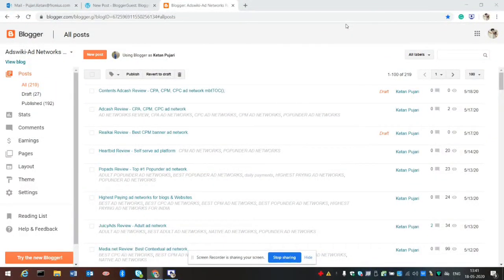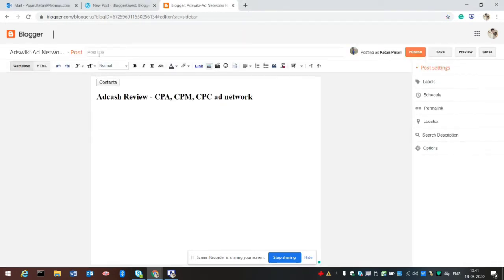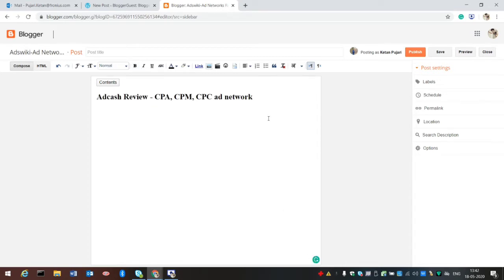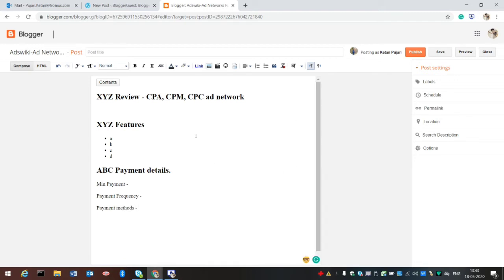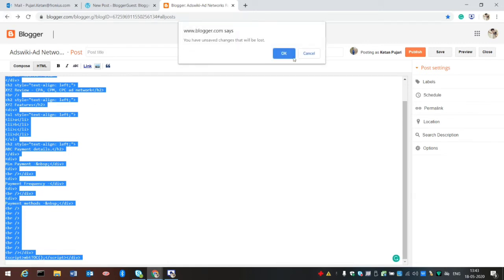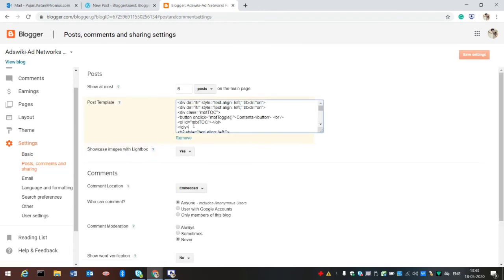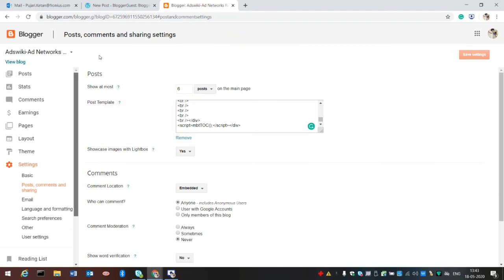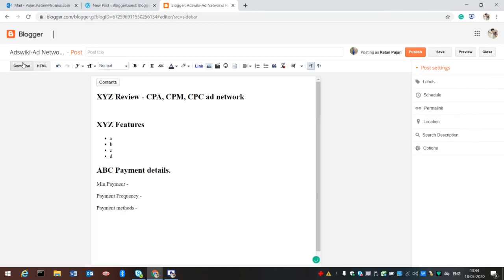How to make custom Preset blog post template in blogger? Presetted content in blogger post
BLOGGER POSTS THEME, BLOGGER SETTINGS, BLOGSPOT CUSTOM POST TEMPLATE, BY DEFAULT POST TEMPLATE, CREATE POST TEMPLATE IN BLOGGER, CUSTOM POST TEMPLATE, HOW TO MAKE POST TEMPLATE IN BLOGGER BLOG?, PRESET POST TEMPLATE